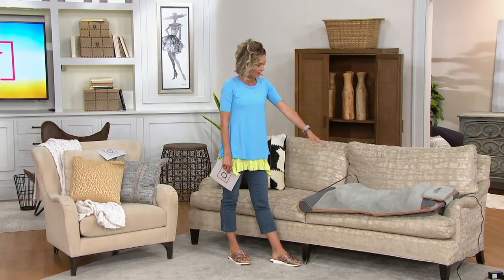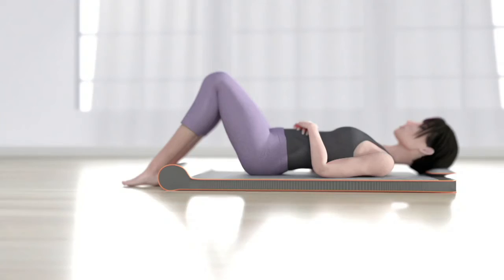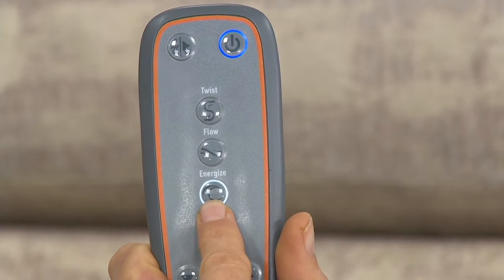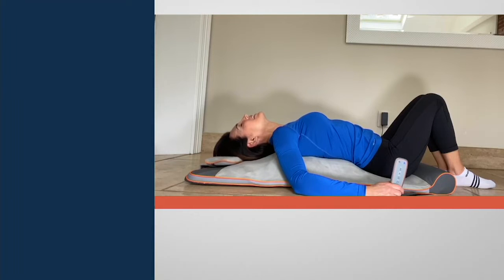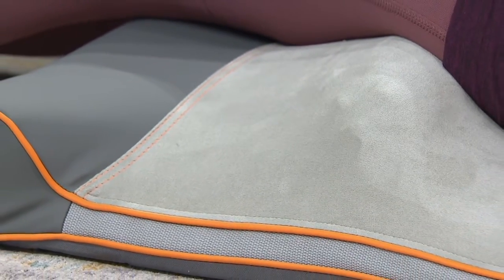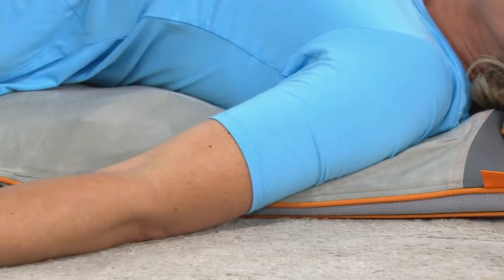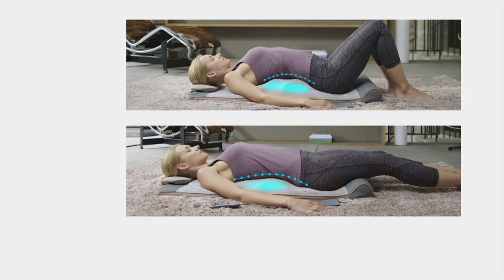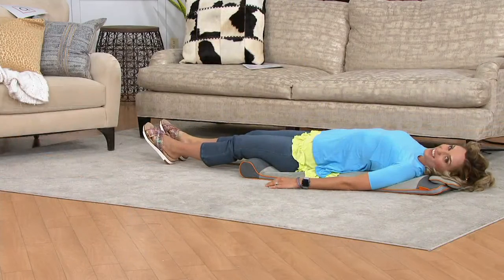HoMedics Air Compression Back Stretching Mat on QVC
HoMedics Air Compression Back Stretching Mat